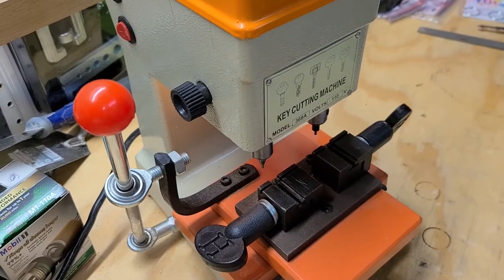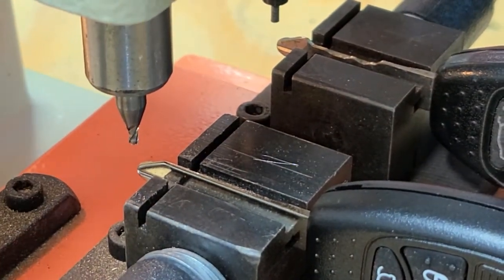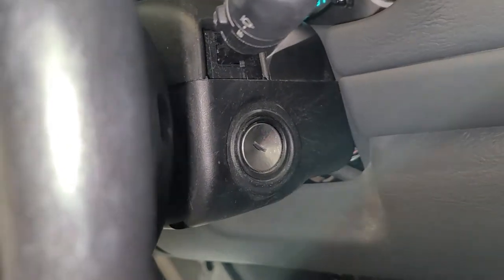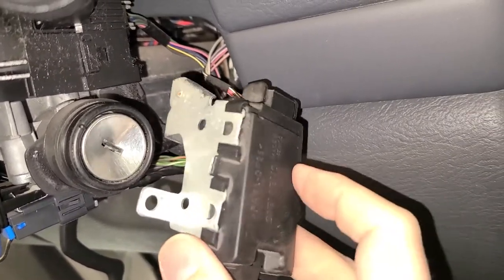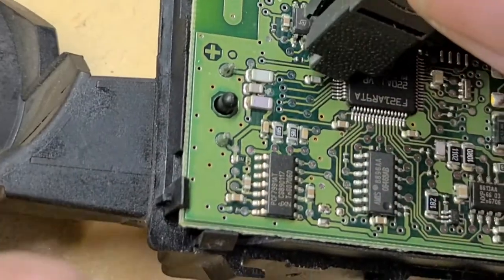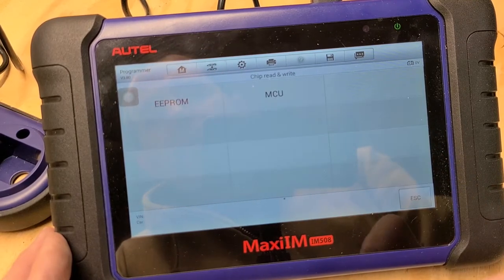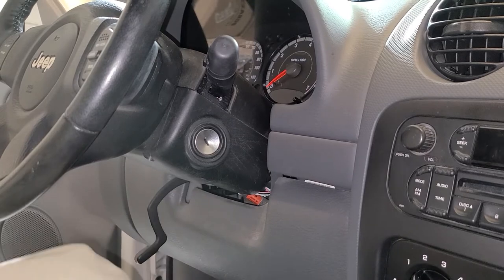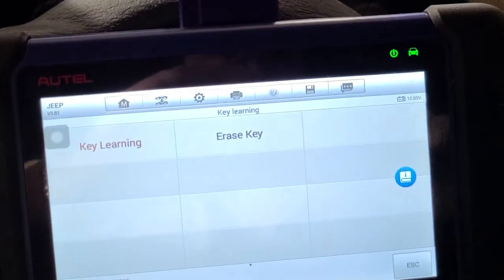Chrysler PIN Read, Programming, and Duplicating Keys w/ Autel IM508 and Defu 368a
Cutting and Programming Jeep keys at home using a cheap eBay Defu 368a key cutting machine and an Autel IM508 and XP200 programmer.

This is a complete start to finish video. From blanks to functioning keys w/ fob. These Jeep Liberty vehicles need a PIN code to program. This can be obtained either buy showing ownership at the dealership, and possibly paying a service fee to obtain it, or you can read the data from the EEPROM chip on the SKIM (security module).

Since I hate going to dealerships, or locksmiths, I opted for choice #2, try to get the PIN code myself. First, unhook the battery as you need to remove the SKIM, and it needs to be powered off. Remove the two T-20 torx screws on the bottom side of the steering column cover. The SKIM module just slides off the spring clip holding it to the column and disconnect the pigtail.

Remove the cover off the SKIM module and get to work with the Autel MaxiIM508 and XP200 key programmer. This may work easier with the XP400, however that by itself costs over $500, and isn't necessary. Go to the chip programming option and read the data from the EEPROM. Watch the video to see where the #1 pin is at for hookup.

Once the BIN file data is saved, go to write key via dump and select Jeep Liberty. The Autel programmer will analyze the data and show you the PIN code. There is an option here as well to program the keys directly to the chip, however I tried (off camera) and it didn't work for me.

Lastly, reassemble the SKIM to the Jeep, and program the keys with the OBD cable and PIN option. Success! Now I have three working keys without even leaving the garage!

If you like these types of videos, then LET ME KNOW!